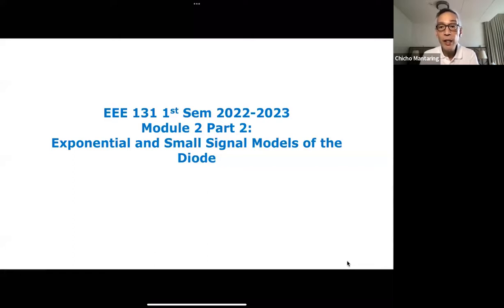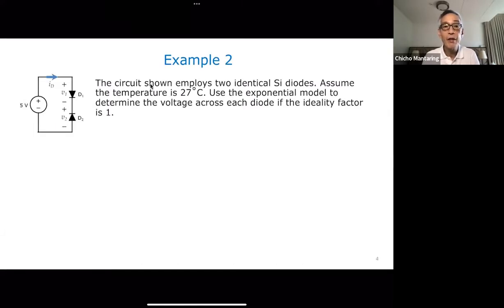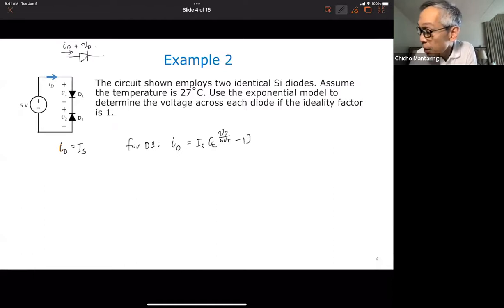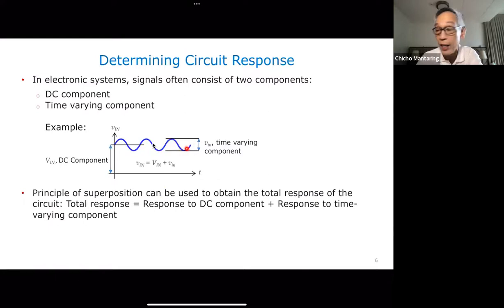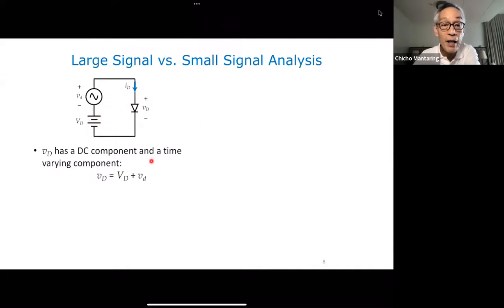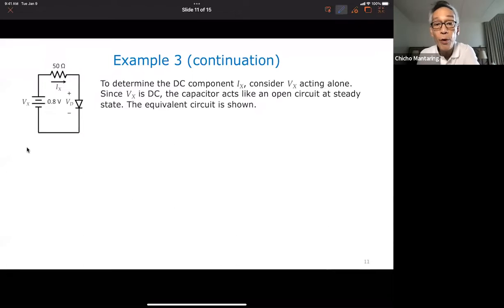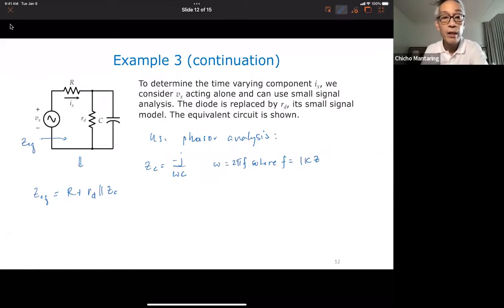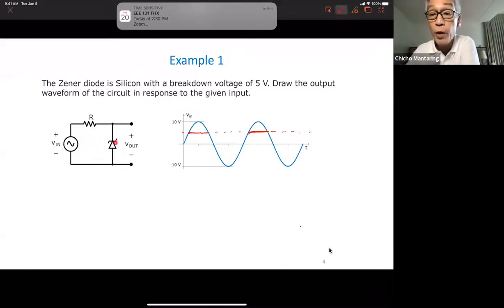Modue 2 Session 1 THW